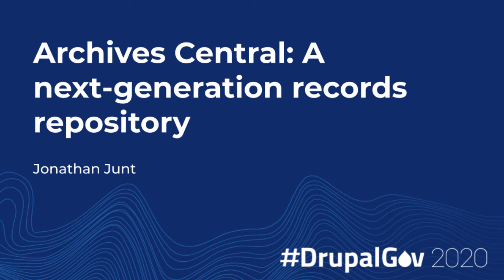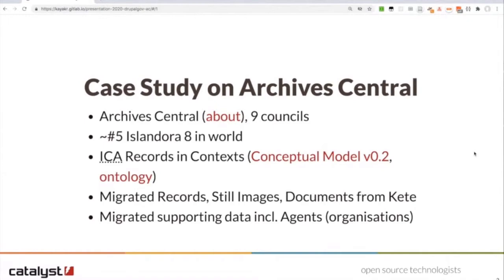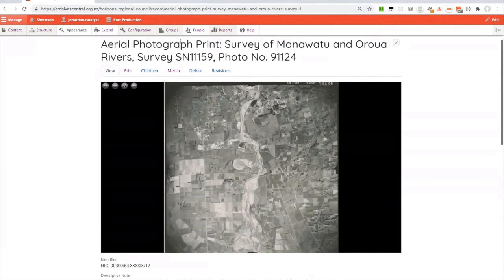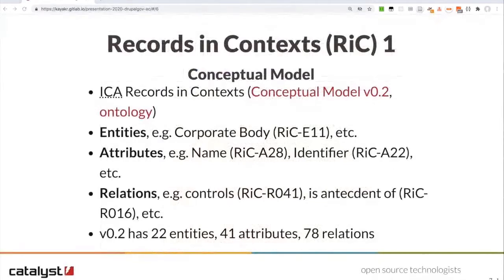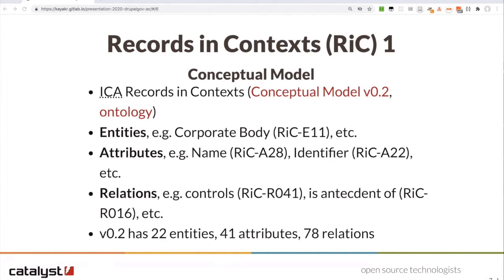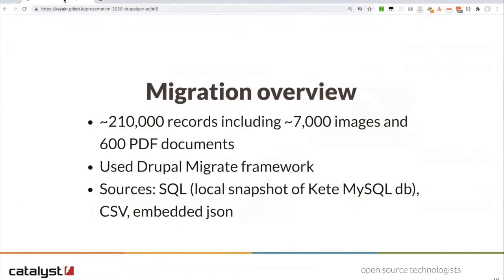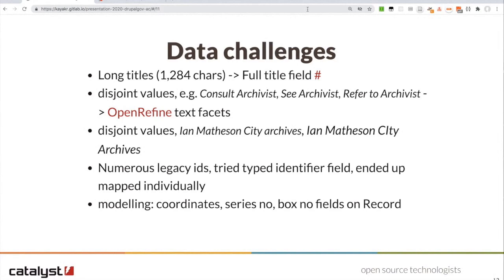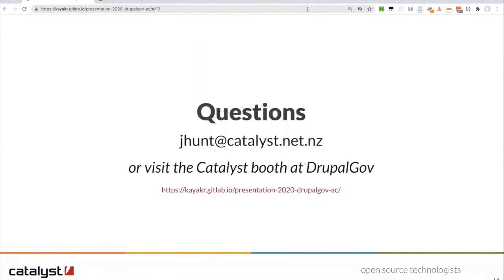Archives Central: A next-generation records repository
Islandora is a next-generation digital repository based on Drupal 8, suited for digital collections management, institutional repository, research data management, or records management. This presentation is a case study of a recent Islandora 8 project for Archives Central to migrate and present over 200,000 records (mixed digital and physical) on behalf of a consortium of district and regional councils in NZ. The records have been modelled as linked data using the new Records in Contexts (RiC) ontology. RiC is a conceptual model and ontology intended to bring ISAD(G), ISAAR CPF and similar standards into the semantic era. The case study will show how Drupal can support linked data (by exposing content as JSON-LD, and indexing data in a Resource Description Framework (RDF) triplestore).

Presented by: Jonathan Hunt, Catalyst IT NZ
Level: Novel topic - suits all levels